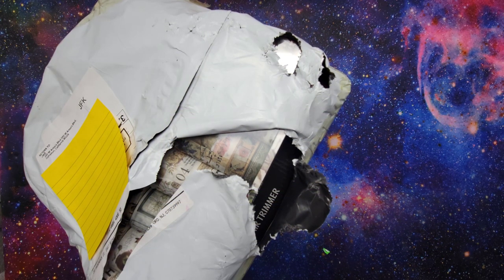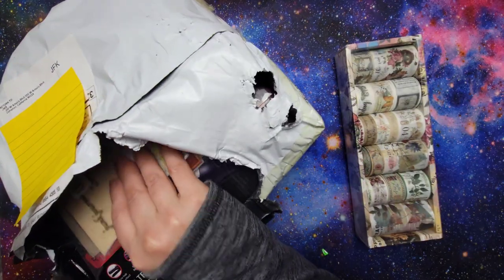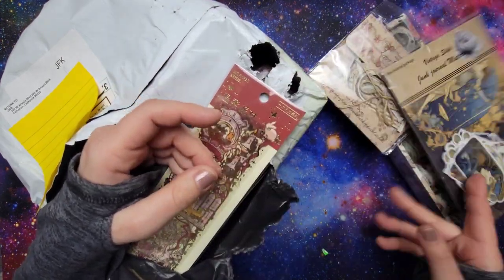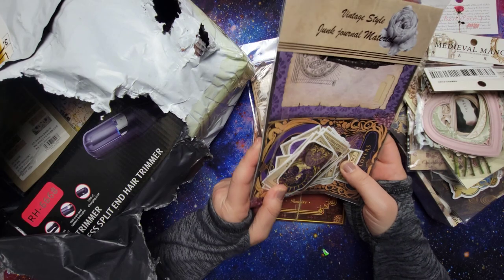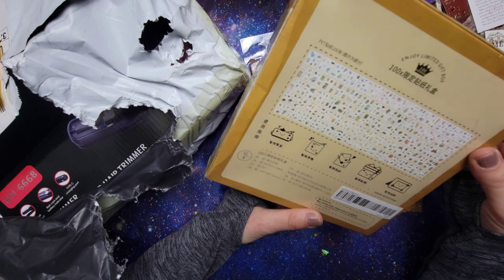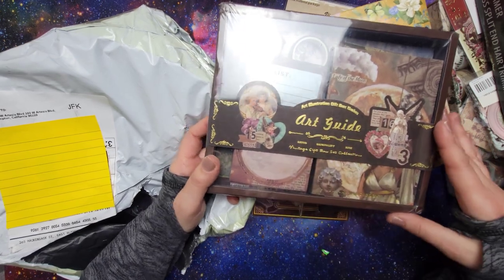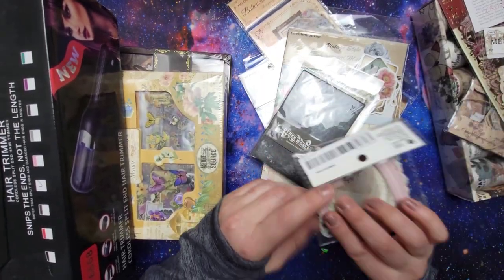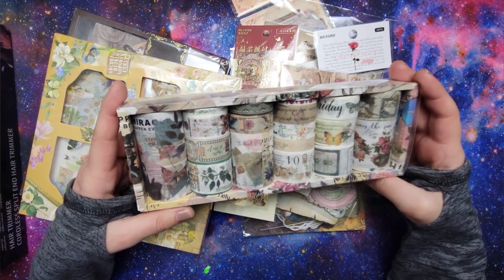Quick Look | My First TikTok Shop Ephemera | Junk Journal Supply Haul!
I wasn't able to figure out how to share individual tiktok shop links so here is the list of shop names I ordered from:
Mr.Paper; Origin Studio; anben; solan sticker; Fun Stationery Shop; Iman Origin;
Split end trimmer: XS L Shop

Any money earned through my affiliate links is just another way for me to earn a little extra income so I can continue what I love, researching and helping connect people with the right resources.